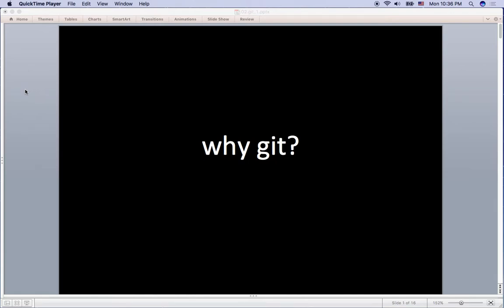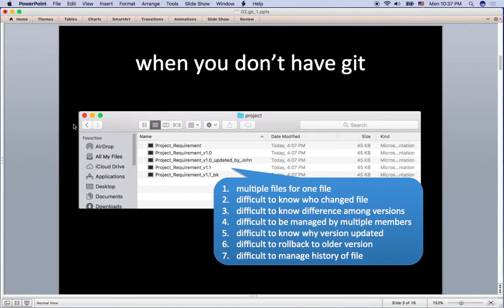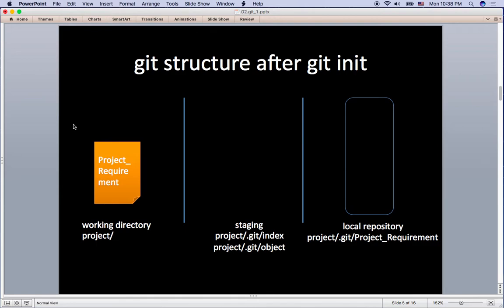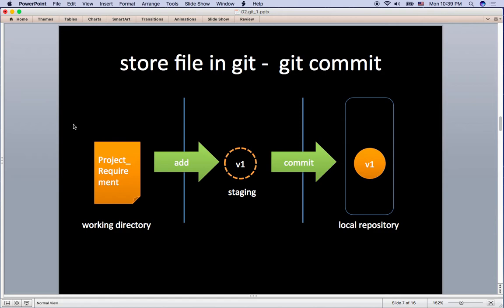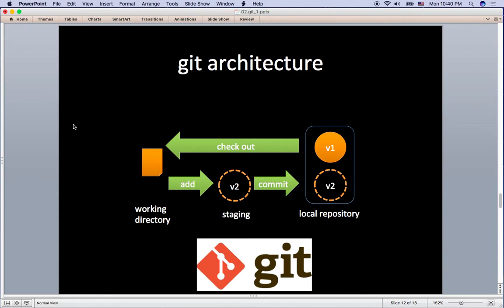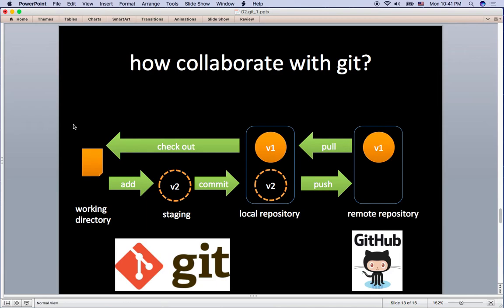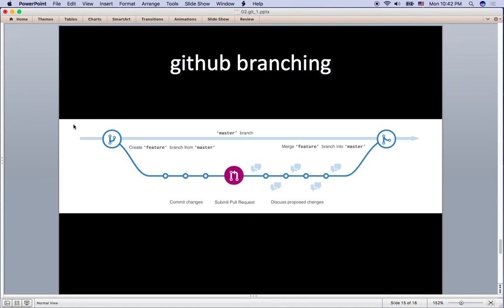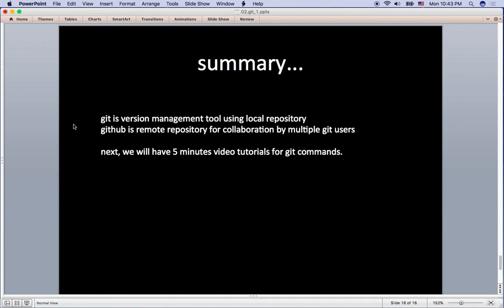Git and GitHub Overview - how to use git and github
In this tutorial, you will get to know git and github structure and how to use git and github to manage files and collaborate with git users.